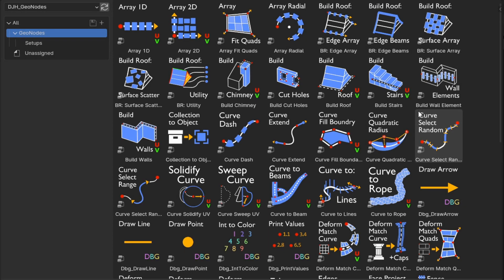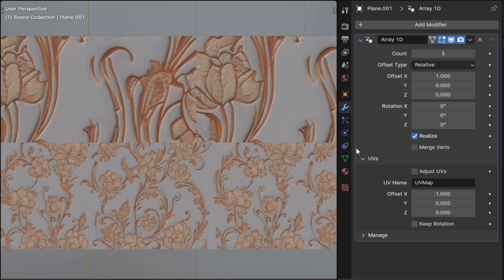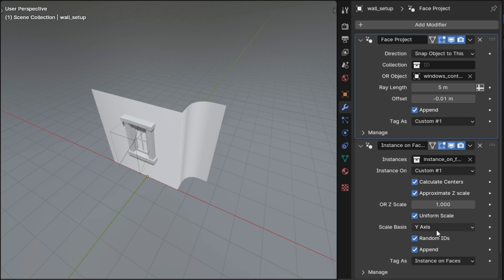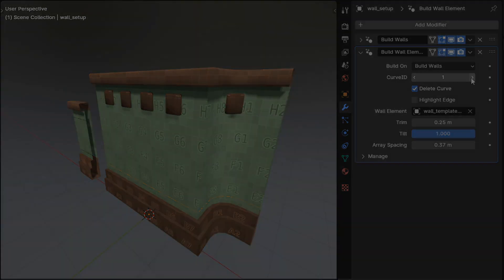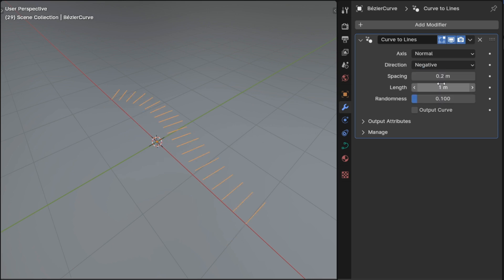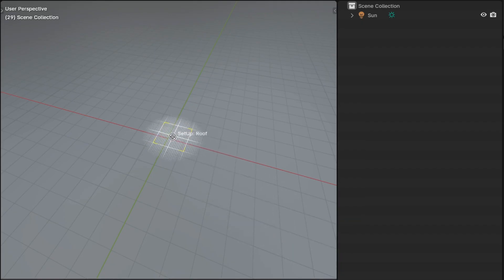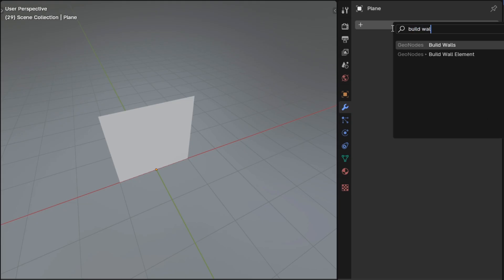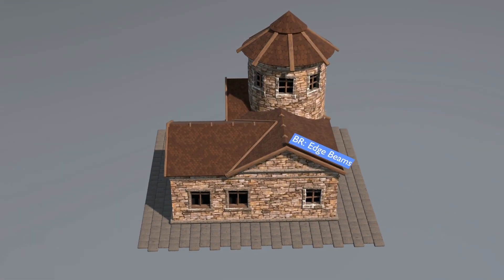What's Changed in DJH Geometry Node Assets v11 for Blender 4.1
A quick look at all the changes and updates that were made in version 11 of my Geometry Node Assets.   A collection of modifiers / custom nodes for Blender 4.1 that you can import into Blender as an asset library.

Version 11 of DJH GeoNode Assets is for Blender 4.1 or later.

New Modifiers:
Array Radial
Build Wall Elements
Build Chimney
6 Modular Fence Modifiers
 - Fence Base
 - Fence Posts
 - Fence Rails
 - Fence Pickets
 - Fence A-Frames
 - Fence Panels

Combined Modifiers:
- Curve to Lines Along and Curve to Lines Across is now a single node, Curve to Lines
- Smooth Face Avg and Smooth Keep Edges is now a singe node, Smooth

Improvements:
- All ~550 modifier parameters should have a tool-tip description.
- The default values on many of the modifiers should better match the most common uses.
- Most nodes that had an INT parameter to select axes or other 'enum' type parameters have been replaced with menus.
- Any nodes that produce an empty output will output warning text instead, allowing you to easily select the object and edit its settings.
- The UV offsets of all the array modifiers should work correctly on more inputs.
- Reworked several modifiers to add a modular 'Tag' feature,
- Added a continuous UVs option to Build Walls, it removes the repetitive texture seams at the end of each section, that were most obvious on beveled corners.
- Build Walls got new parameters to edit Auto-Smoothing and the Merge Distance, it wall also transfer and combine sharp edges from the wall template (horizontal) and the wall guide (vertical)
- Build Cut holes is simpler and more reliable, rather than a vertex group to identify the cutter geometry it now uses a material.
- Face Project can either snap itself onto another object, or snap a copy of another object onto itself.
- Added a Setups Category to the Asset Library.  Setups import a stack of several modifiers already applied to an object with all the prerequisite collections or attributes setup and assigned to the appropriate modifier parameters.  So far there are three setups, Walls and Windows, Roof, and Fence.

Other:
Added a .zip with my Utilities Addon (DJH Utils) to the downloadable files so that it no longer requires a separate download.  It is optional and contains one operator that was specifically designed to create material slots for the Instance on Faces modifier.